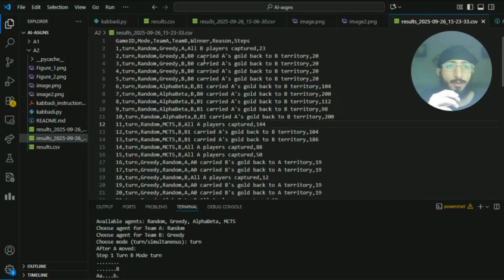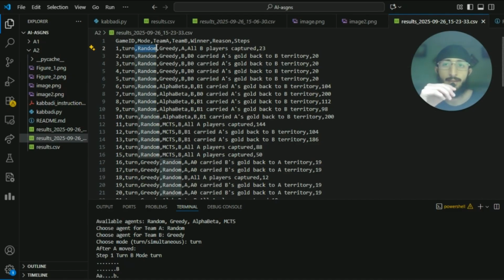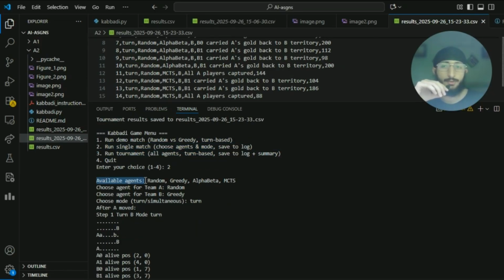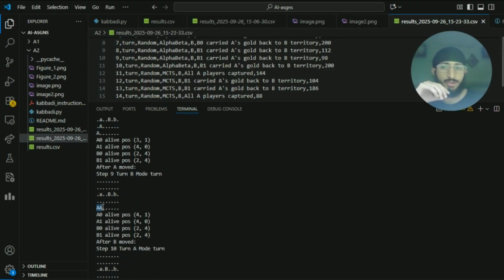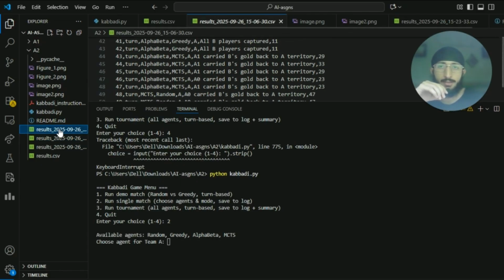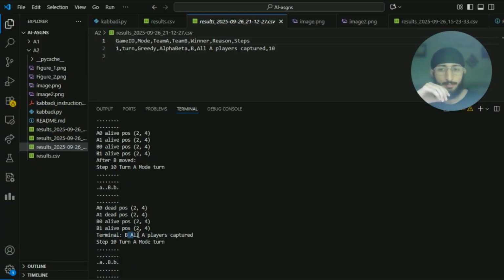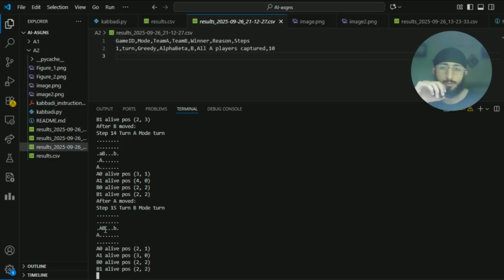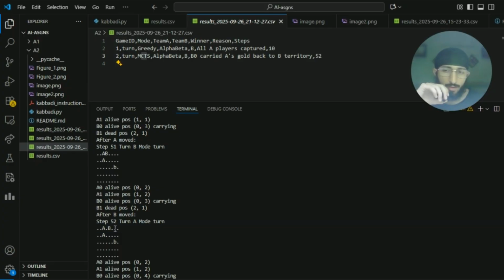AI Strategy Game Coding Overview of Tournament Simulation and Agent Performance🎮📊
Summary for [Solution to the Container Loading Problem Using AI Search Beam A star🌐📊💻]
AI-Driven Solution to Optimize Container Loading for Ships Using Constraints and Heuristic Search Methods
Container Loading Problem  A Step by Step Numeric Example AI Search Beam A star🌐📊💻
[00:04]( The solution models container loading with AI under specific constraints.
- The first constraint ensures containers for earlier destinations are not blocked by those for later ports, prioritizing unloading order.
- The second constraint maintains ship balance by regulating weight distribution on either side, preventing potential capsizing.

[01:44]( Implementing AI search algorithms for optimizing container loading solutions.
- Select a suitable search algorithm like A*, beam search, or simulated annealing for the container loading problem.
- Model the problem with states representing container placements, and minimize total costs including distance and rehandle penalties.

[03:24]( Optimize container loading using depth-based placement and constraints.
- Set a time limit and reduce branching by fixing the order of container placement to enhance efficiency.
- Model destinations as integers with yard positions represented in 2D coordinates while maintaining balance for weight distribution.

[05:12]( Optimizing container loading using soft and hard constraints.
- Soft constraints offer flexibility in search and allow trade-offs between travel distance and rehandles.
- Formal problem representation defines states, initial conditions, goal states, and actions for container placement in stacks.

[06:58]( Defining input format for container loading and handling in AI search.
- Each container is identified by a unique ID, weight, destination, and initial yard position.
- Parameters include stack positions, height limits, and penalties for load distance, stored in JSON format.

[08:42]( Understanding stack placement on ships for container loading optimization.
- Stacks are named and positioned based on left (L) or right (R) sides of the ship, affecting loading strategy.
- The objective function utilizes weighted sums to calculate distance costs and penalties associated with container handling.

[10:38]( Understanding container stack dynamics for optimized loading using AI methods.
- The positions of containers are crucial; container I must be accessible before container J if it has an earlier drop-off port.
- Rehandle costs and balance costs are computed based on the number of inversions and the weight differences between stack sides.

[12:29]( A* search algorithm optimally solves the Container Loading Problem.
- The algorithm balances the cost to reach a node and the estimate to the goal using gn and hn.
- An admissible heuristic ensures A* finds optimal solutions while efficiently managing repeated states.

[14:14]( Beam search optimizes container loading by prioritizing the best nodes for efficiency.
- Beam search retains only the top B nodes at each level, sacrificing completeness and optimality for speed.
- For large state spaces, beam search improves performance with reduced memory complexity, but may fail to find optimal solutions if the beam width is too narrow.

[15:54]( Overview of alternative algorithm families for container loading problems.
- Introduction to simulated annealing, a probabilistic technique for optimizing large instances.
- Discussion of additional, yet-to-be-covered algorithm families relevant to container loading.